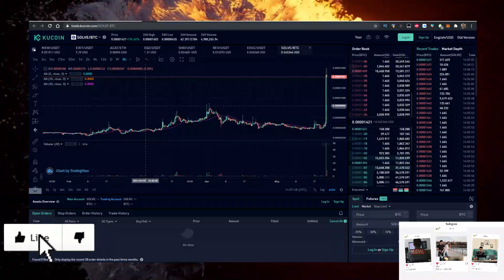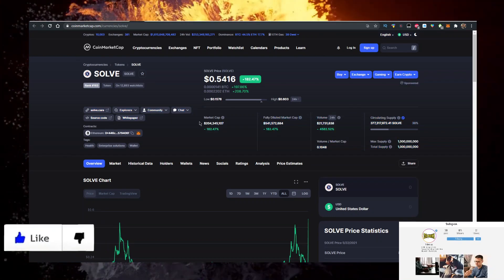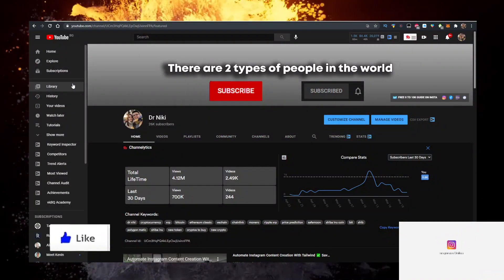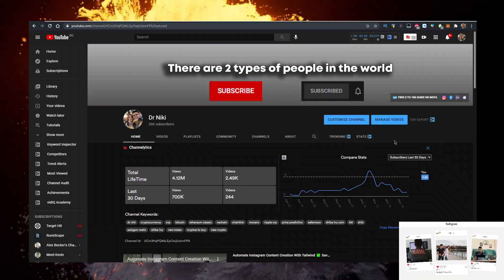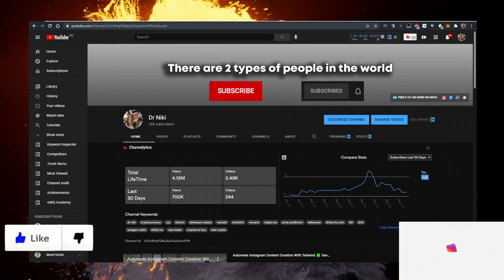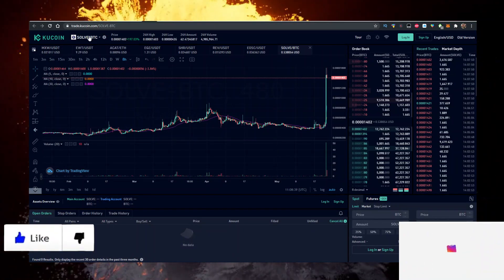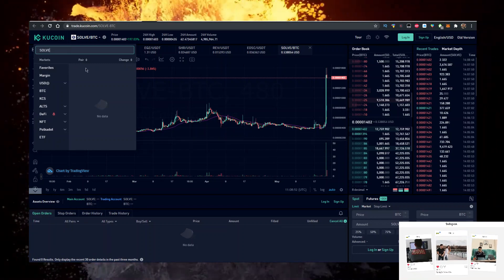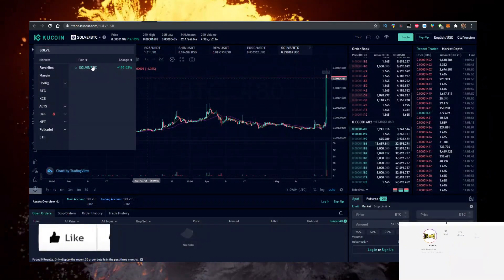SOLVE Token ✅ How to Buy SOLVE Crypto on KuCoin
In this video you will learn SOLVE Token & How to Buy SOLVE Crypto on KuCoin!